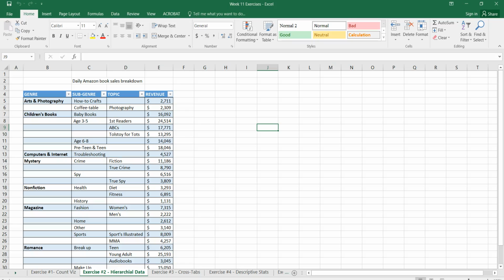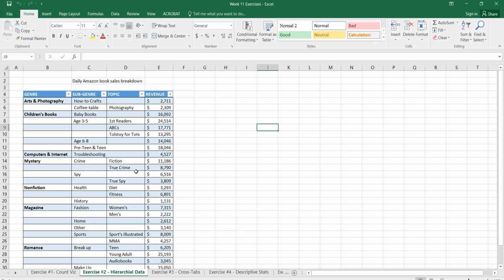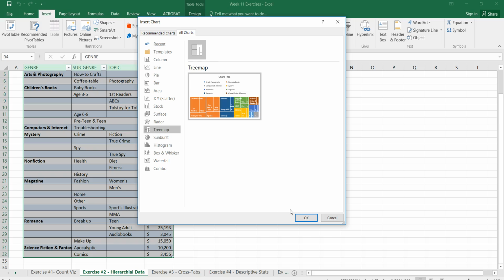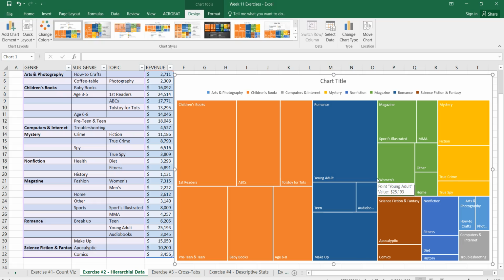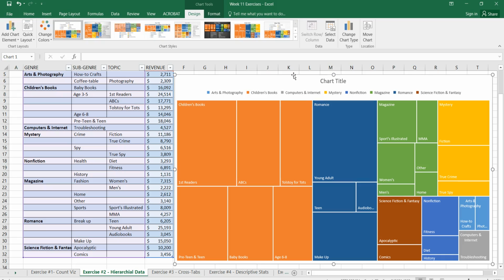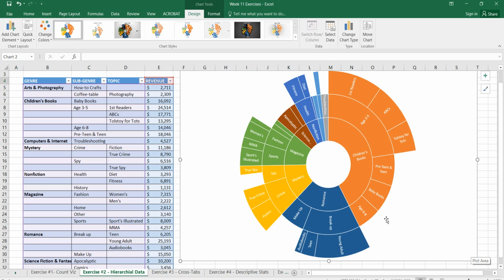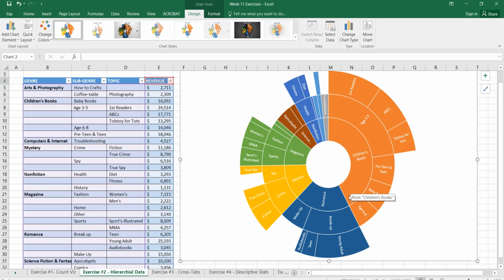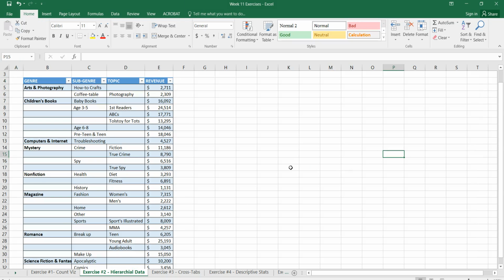Exercise #2 - Hierarchical Data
Basic Excel tutorial for students in JN334.